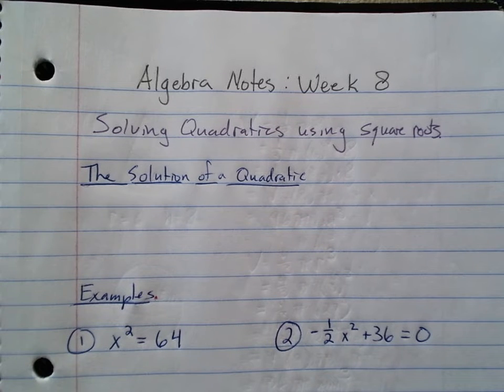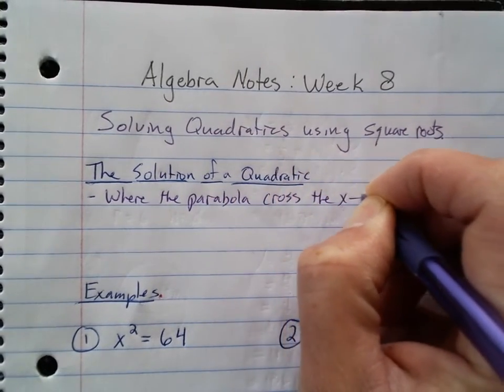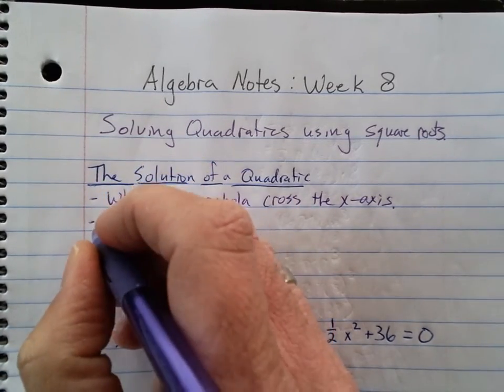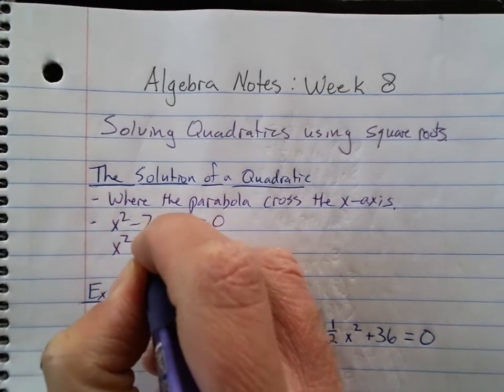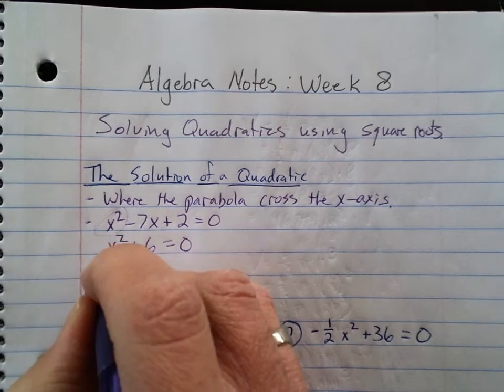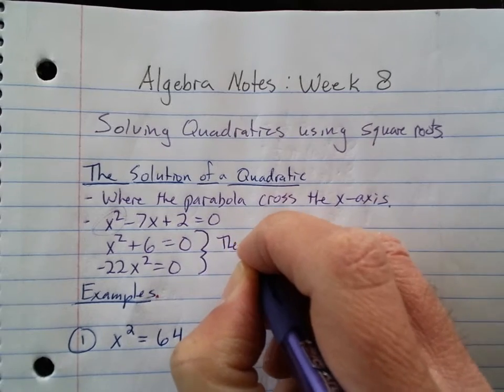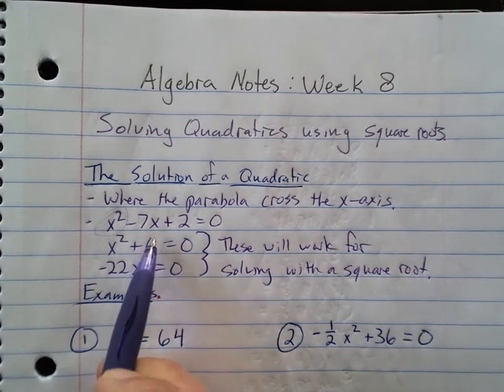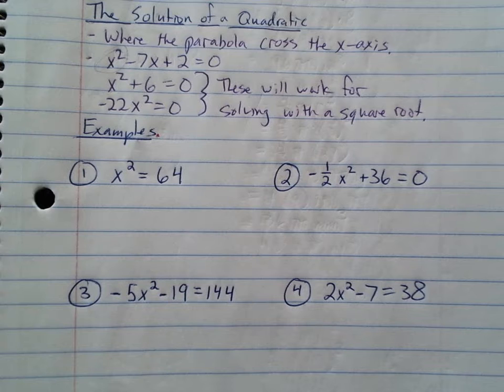Algebra Module 8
In this video I cover how to solve quadratics using square roots.